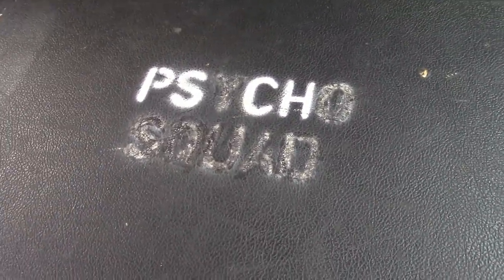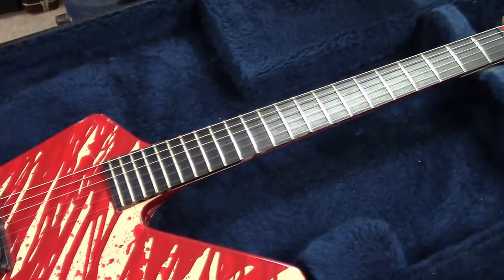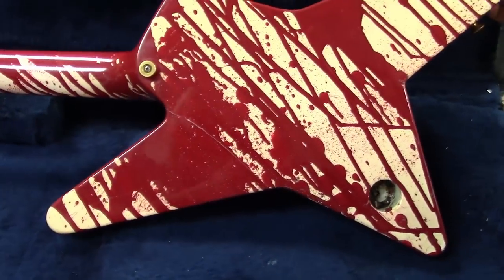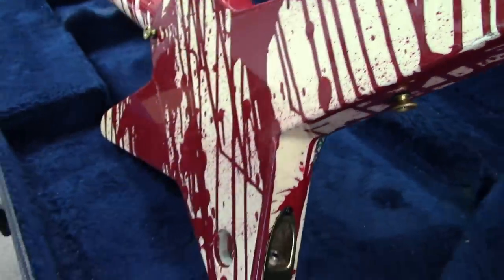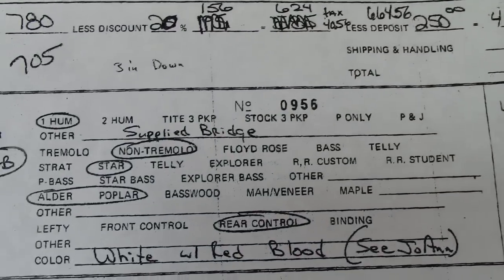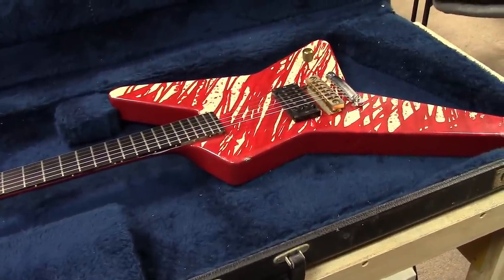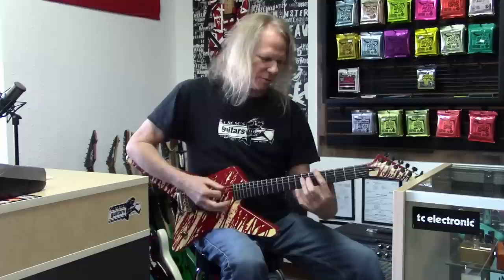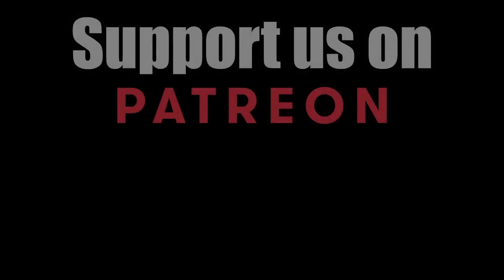Chris Holmes of W.A.S.P. 1983 Jackson Star!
We get to take a look at the original Chris Holmes 1983 Jackson Star!